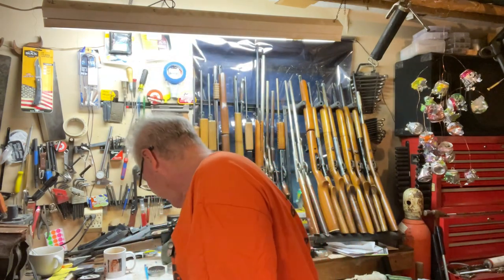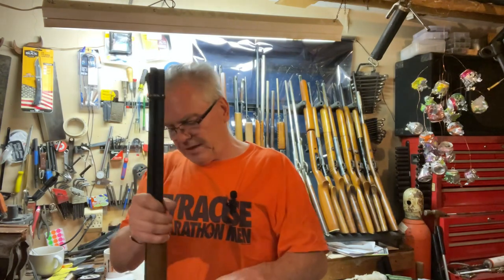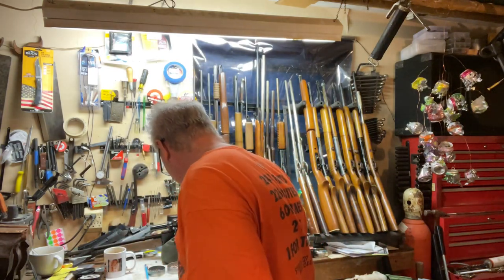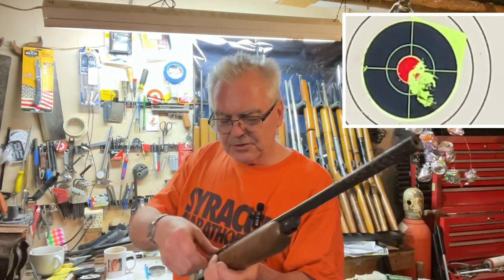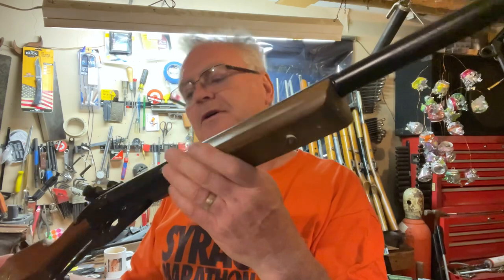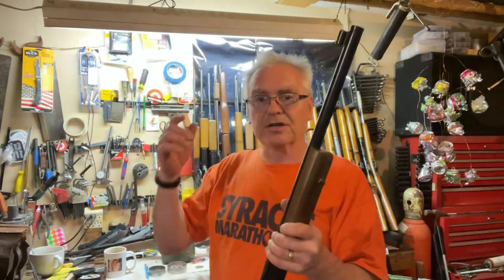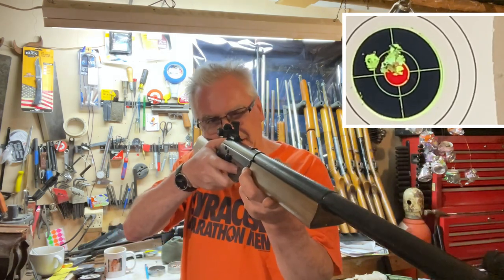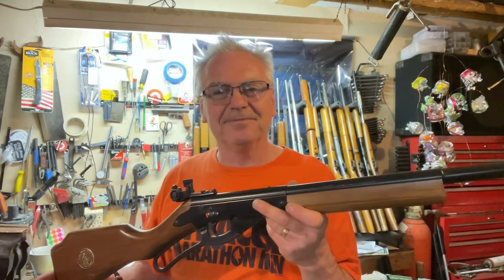Local gun show treasures! Daisy 840, 499 sears 799.1905 ( spitting image 1894) will any work?🤷‍♂️